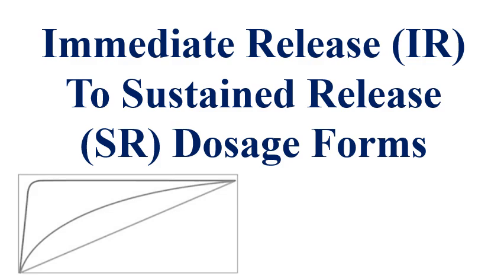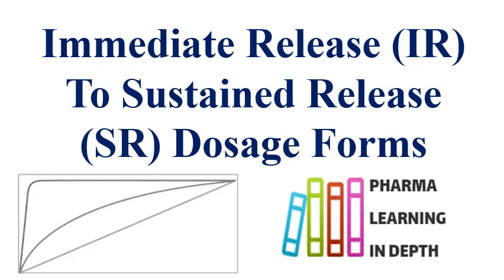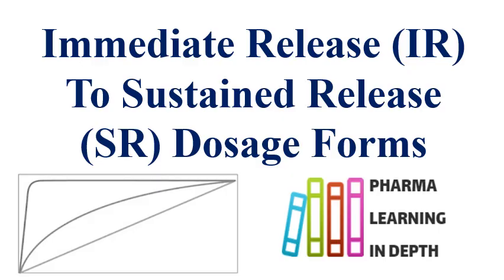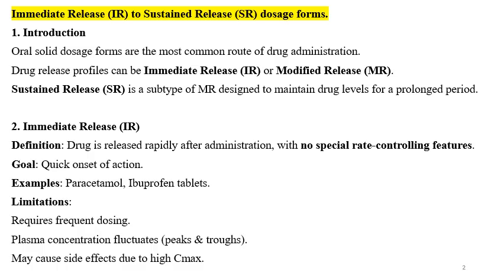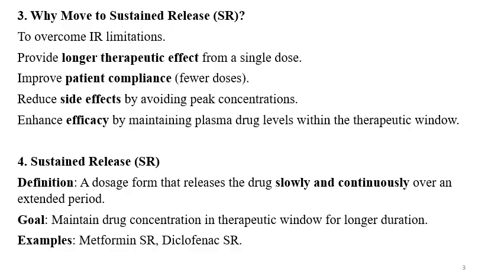Immediate Release IR to Sustained Release SR dosage forms